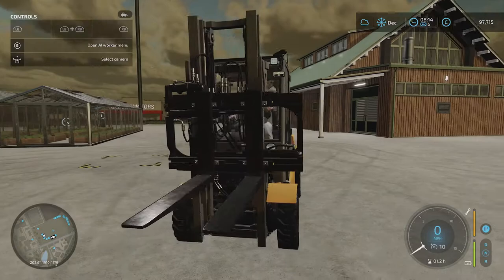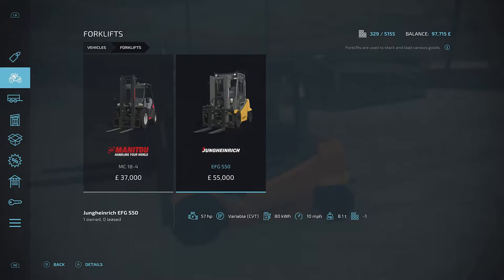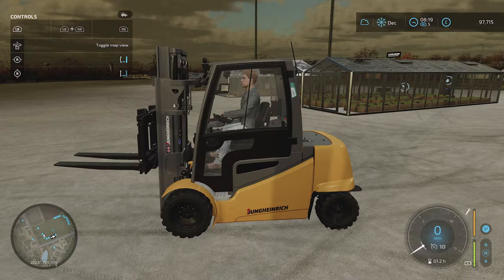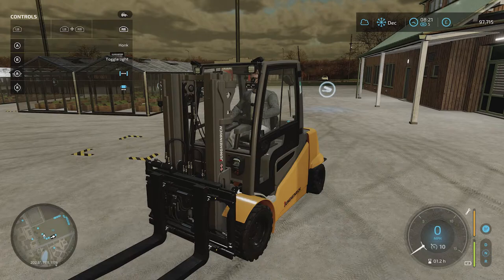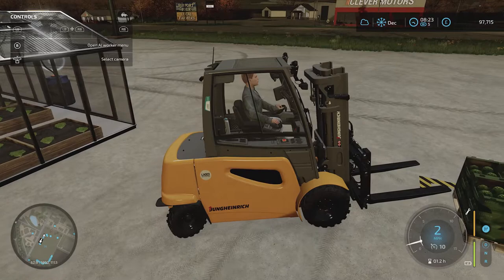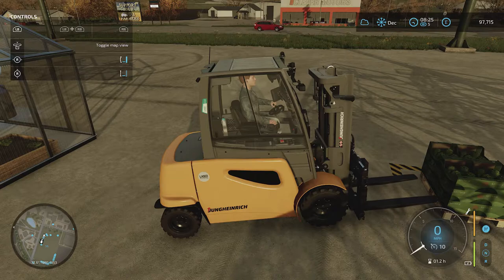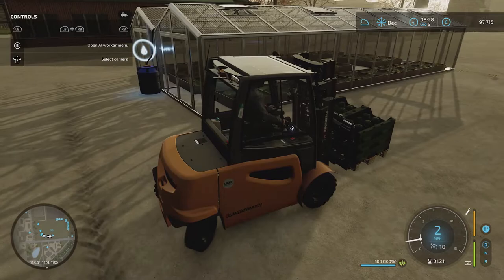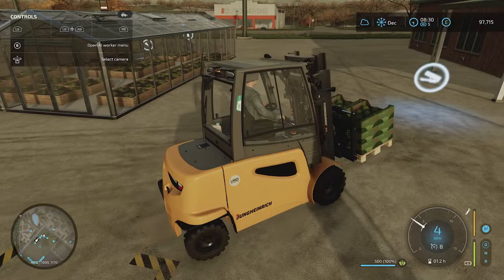Farming Simulator 22 How to Use a Forklift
Here's how to use a forklift in Farming Simulator 22 on Xbox One | Series S|X. The forklift is very useful for transporting pallets around your farm. In this example, I use one to move lettuces from my greenhouses to my farm shop.

I am playing Farming Simulator 22 on Xbox Series X. This tutorial will work fine for other Xbox users. PC users can probably work out the different buttons easy enough.

The forklift in farming simulator 22 takes a little time to get used to. You can access controls via a few buttons, so watch the whole video to see how it works.

I hope you found this Farming Simulator 22 How to Use a Forklift Tutorial (Xbox One | Series S|X) useful. Thanks so much!